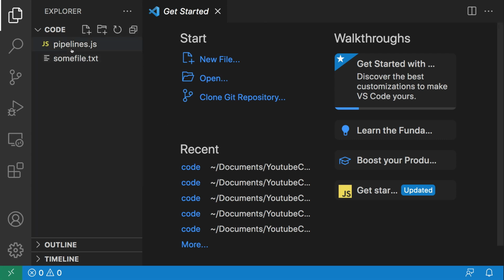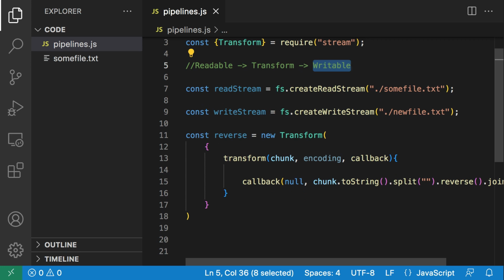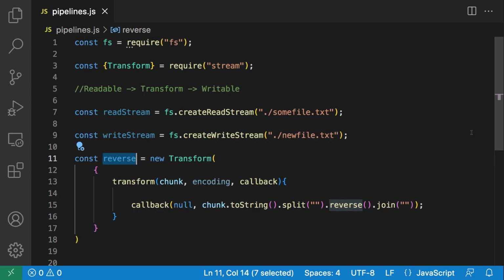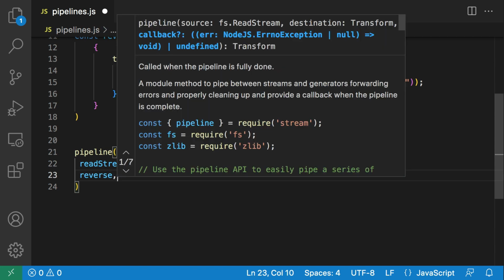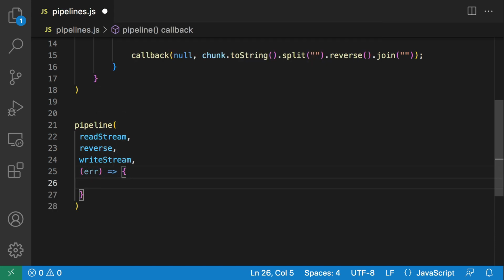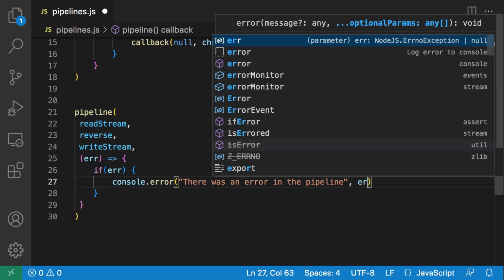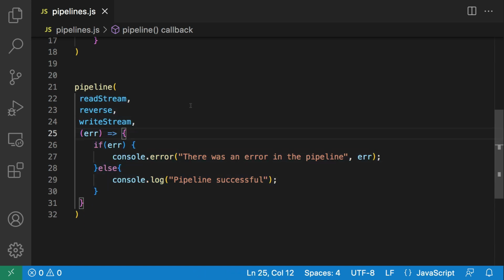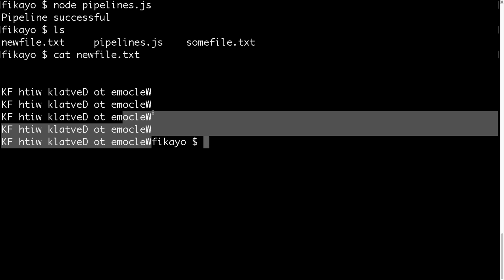How to build a Stream Pipeline with Nodejs - Nodejs Problems and Solutions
In this video, you will learn how to build stream pipelines using the pipeline() function in Nodejs